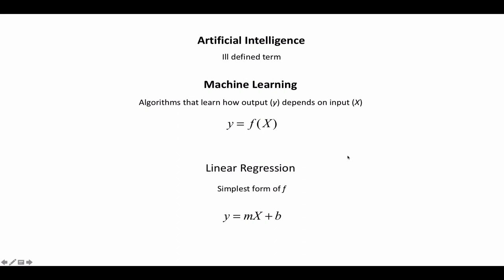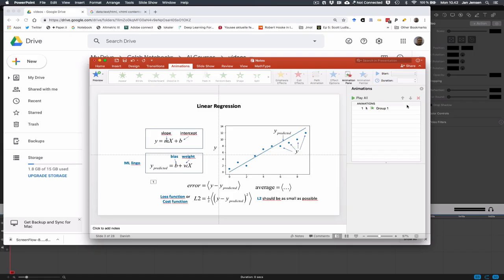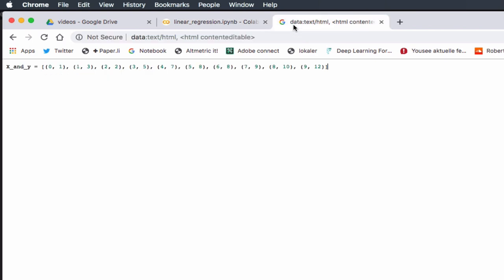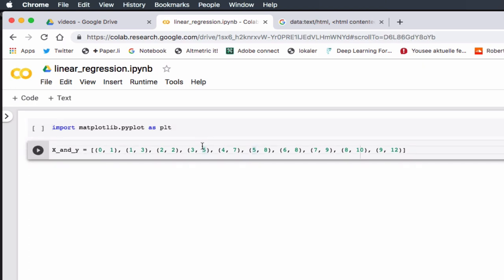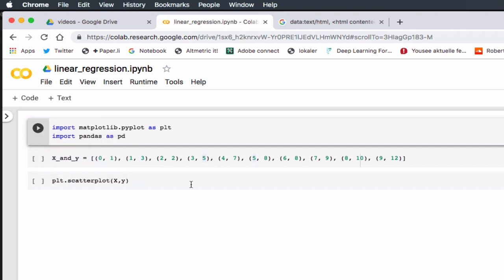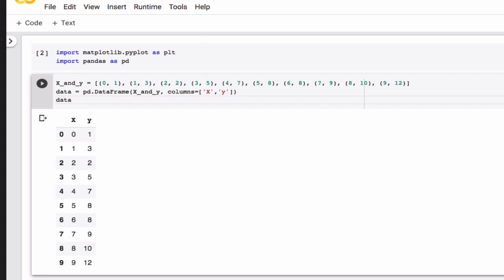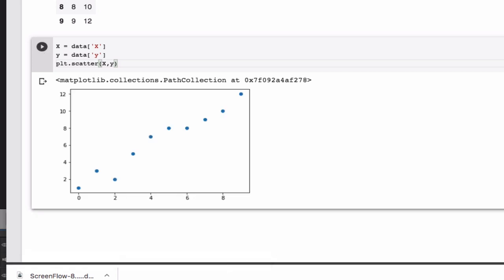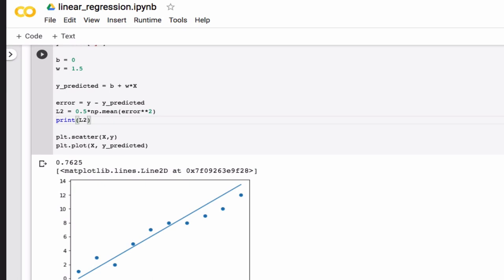Linear Regression: Getting Started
I introduce the following ML terms: weights, bias, loss function, cost function, L2 loss. You'll also get started with Google Colaboratory, Python, Pandas, and MatPlotLib.

Here is the data I use: (0, 1), (1, 3), (2, 2), (3, 5), (4, 7), (5, 8), (6, 8), (7, 9), (8, 10), (9, 12)